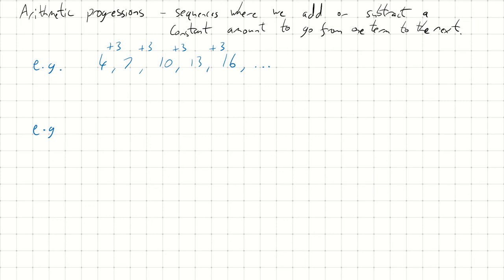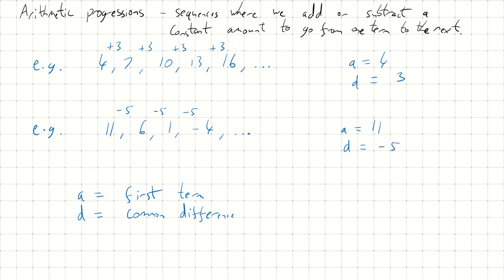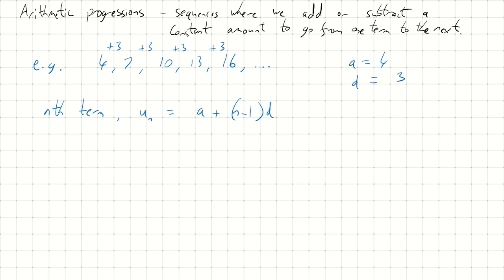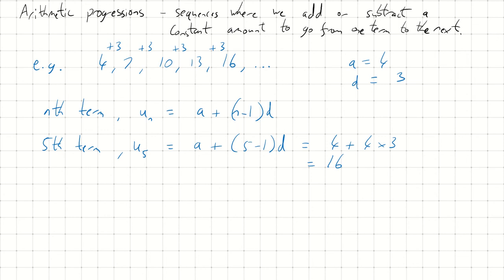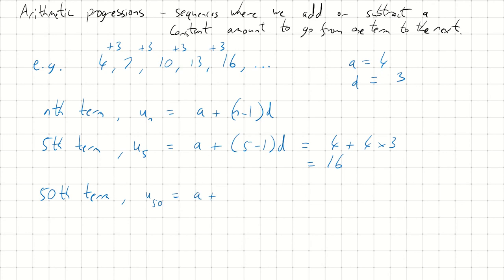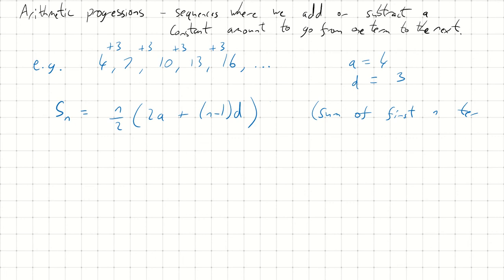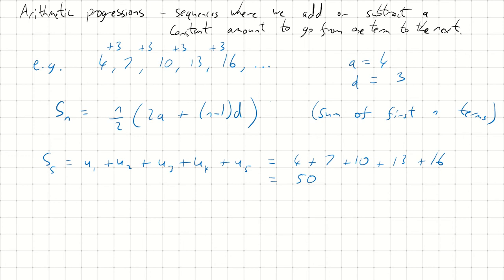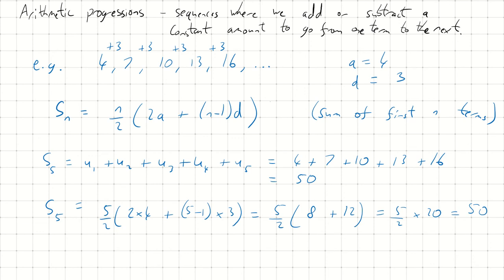Introduction to Arithmetic Progressions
An introuduction to arithmetic progressions including notation, common difference, and formulae for nth term and sum of first n terms.